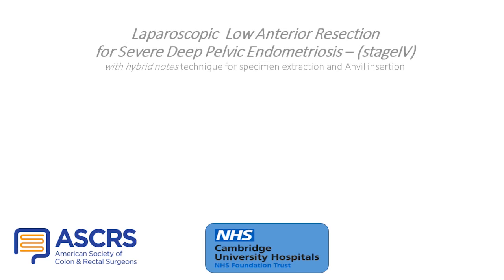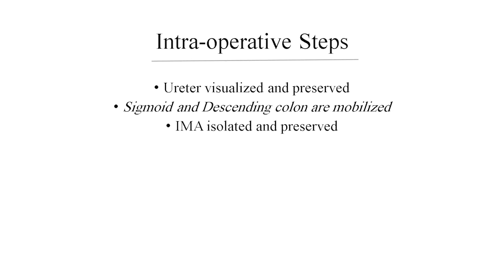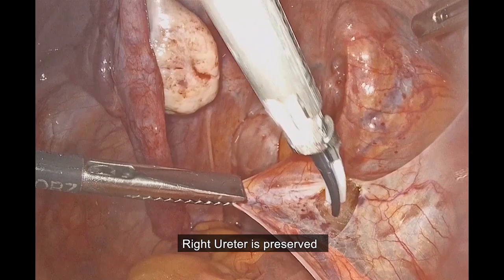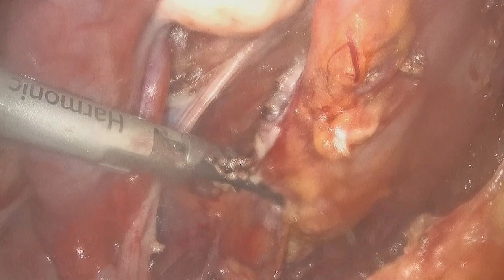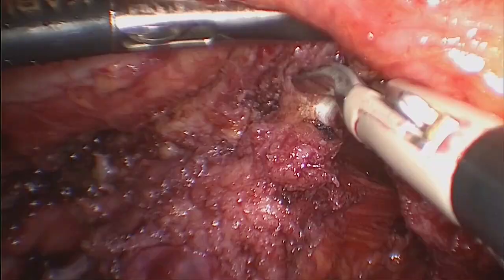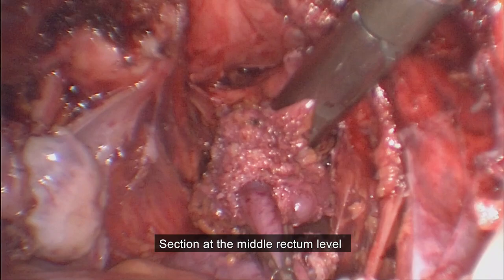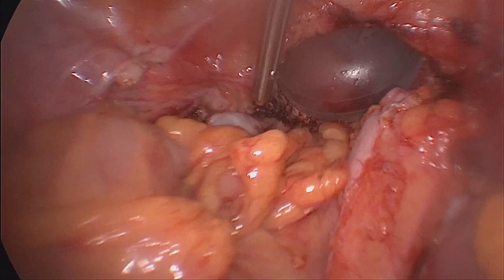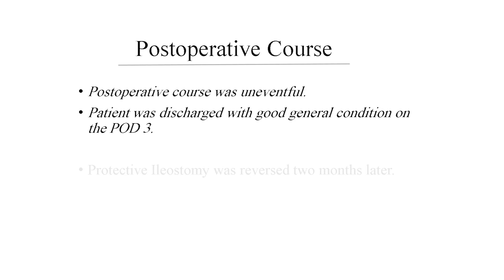Laparoscopic Low Anterior Resection for Severe Deep Pelvic Endometriosis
Laparoscopic Low Anterior Resection for Severe Deep Pelvic Endometriosis (Stage IV) With Hybrid Notes Technique for Specimen Extraction and Anvil Insertion
Saeidi, Sara; Meroni, Paola; Di Saverio, Salomone
Diseases of the Colon & Rectum. 66(5):e222-e223, May 2023.

Original Articles
Clinical Practice Guidelines
Systematic Reviews